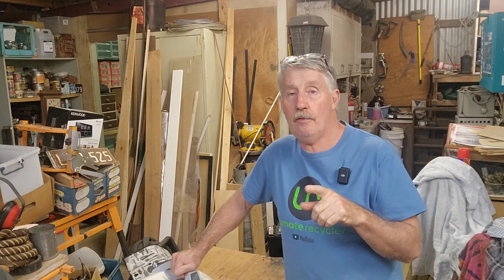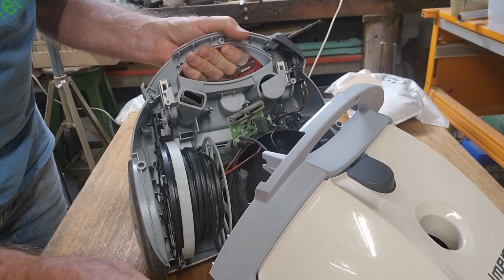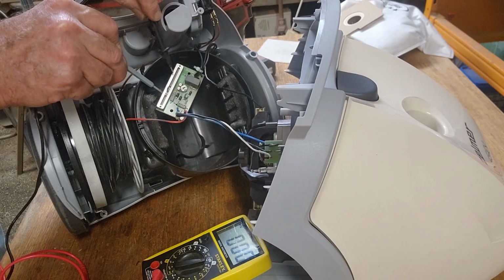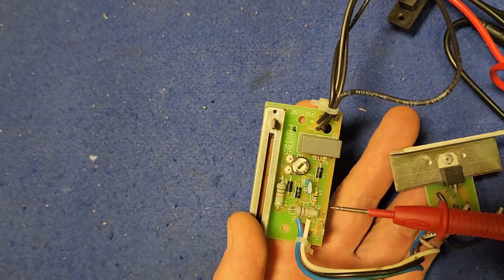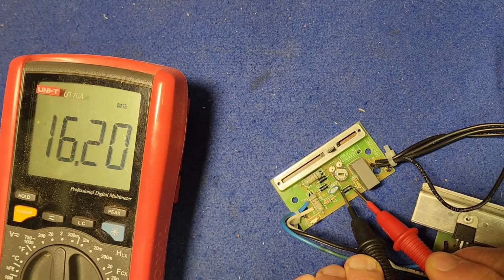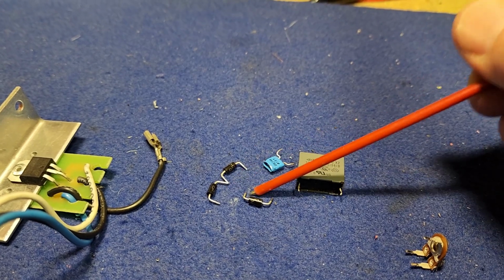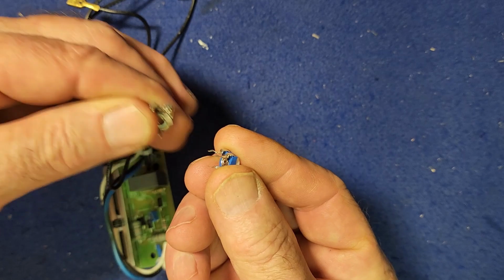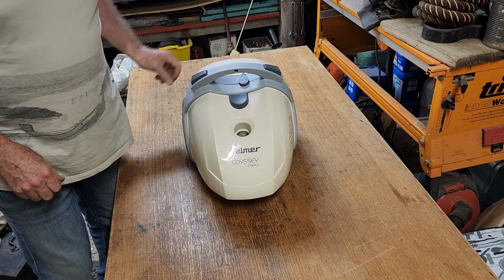How to Fix a Zelmer Odyssey Vacuum Cleaner Variable Speed Control A Journey of Electronic Discovery!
This repair job of a relatively new Zelmer Odyssey 1700W vacuum cleaner ended up teaching me quite a lot about motor control circuits! And the bonus is - I've fixed the problem and have now saved the vacuum from the waste stream!